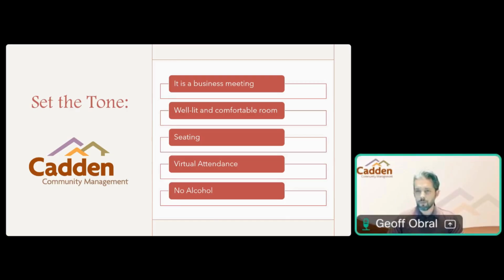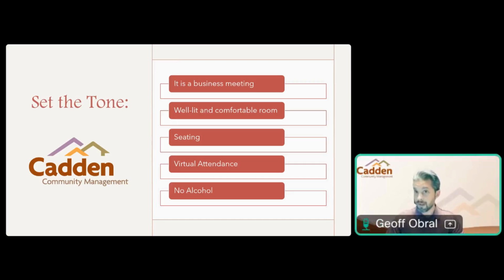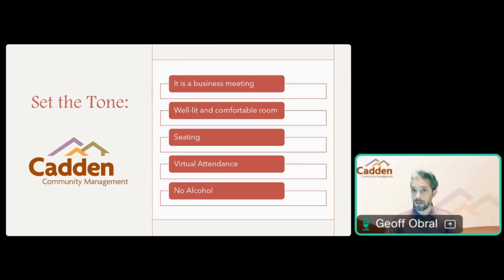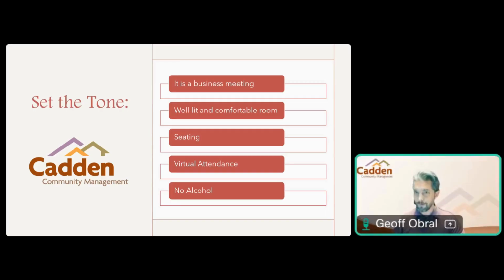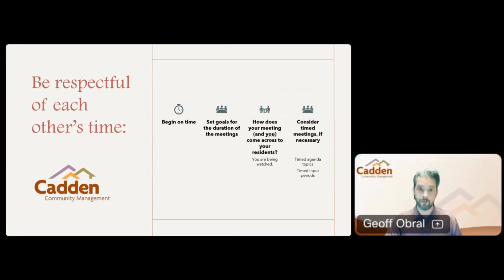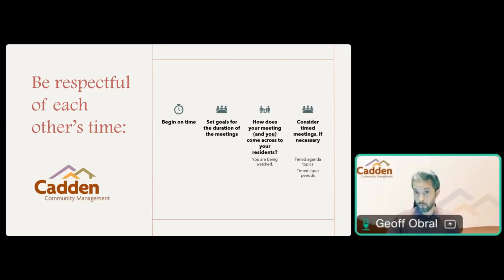Running Effective Board Meetings